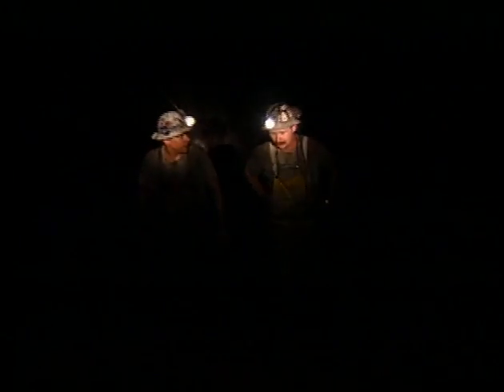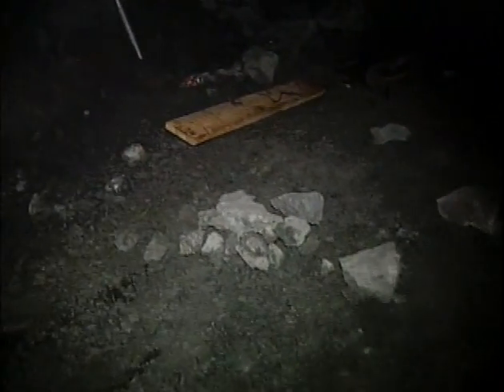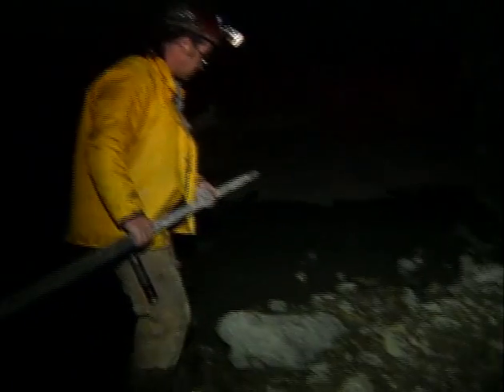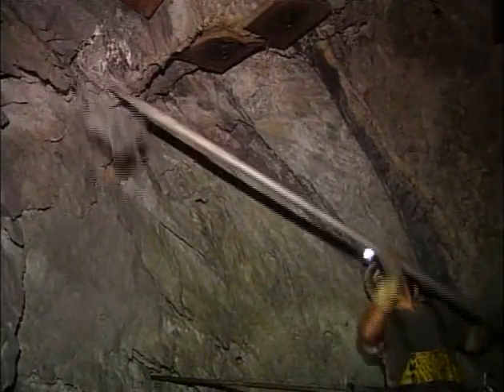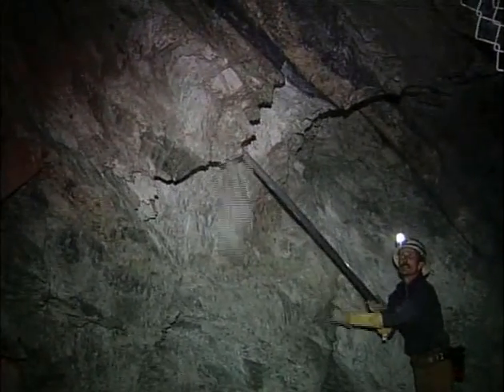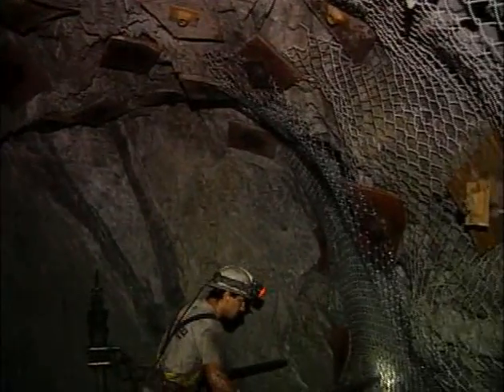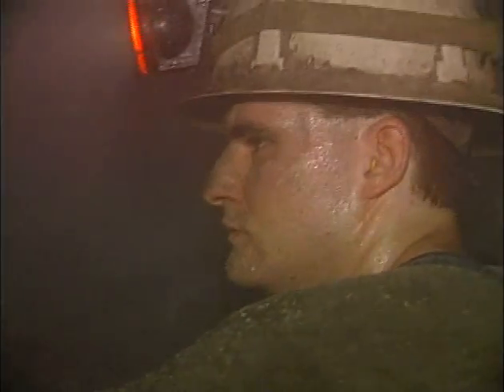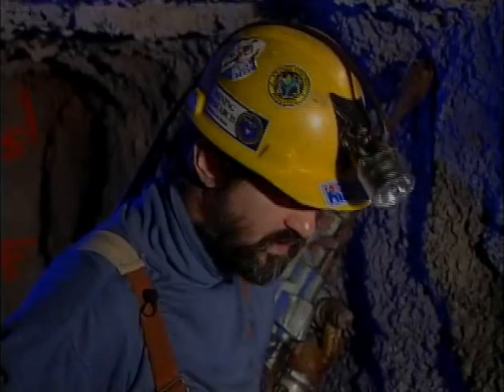Rock Falls -- Preventing Rock Fall Injuries in Underground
Rock Falls -- Preventing Rock Fall Injuries in Underground Mines
DVD607 (Was VC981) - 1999 - NIOSH
This video demonstrates work procedures used by underground miners to detect unstable ground conditions and techniques to protect miners from injuries due to rock falls. It also demonstrates visual examination and sounding techniques, safe manual scaling procedures, and ground support systems. These techniques are shown through a typical mining cycle.